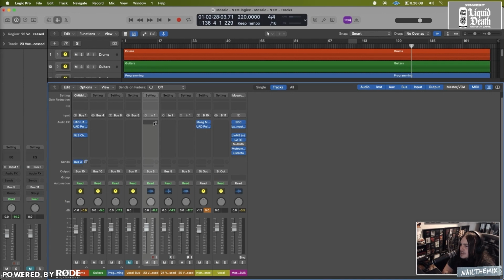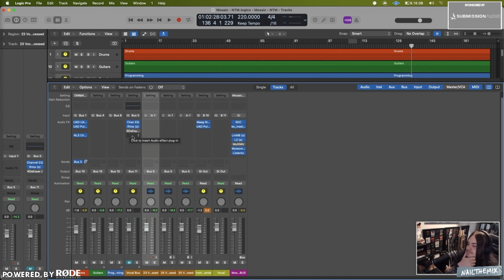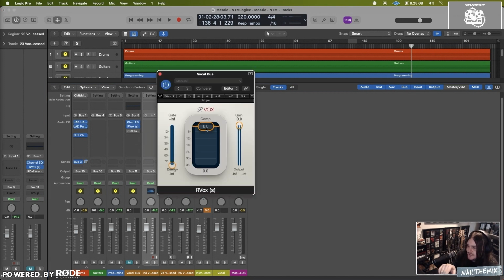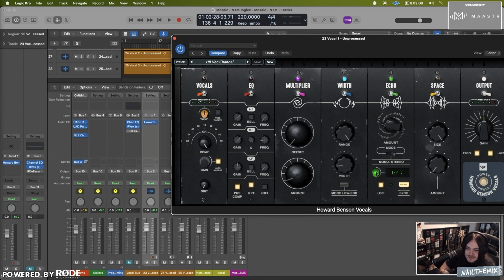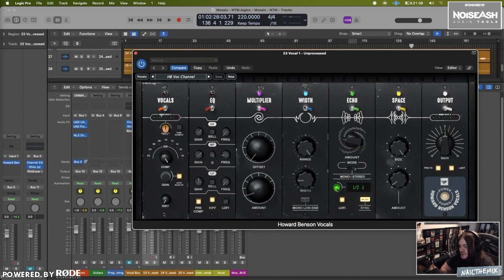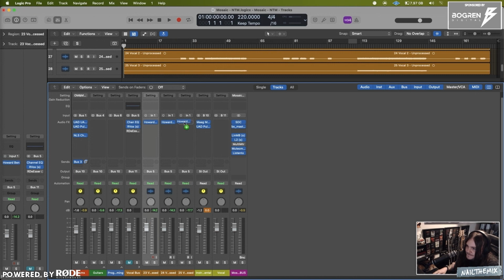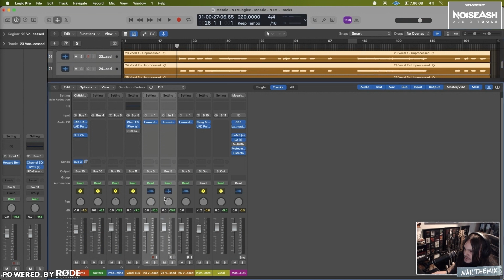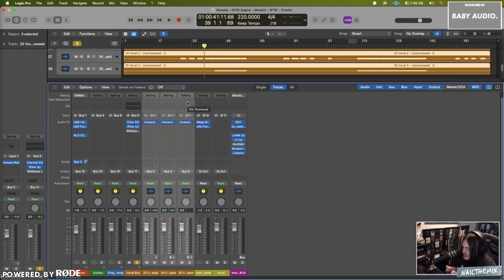MIXING OF MICE & MEN VOCALS w/ Aaron Pauley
Aaron Pauley mixes the vocals in "Mosaic" by his band Of Mice & Men

Get instant access to Of Mice & Men multi-tracks and Aaron Pauley's full mixing session